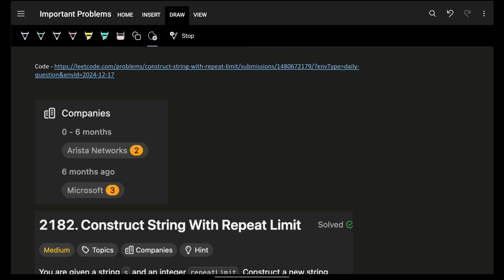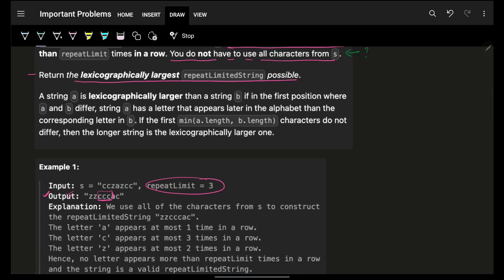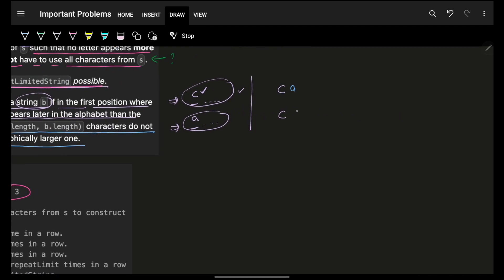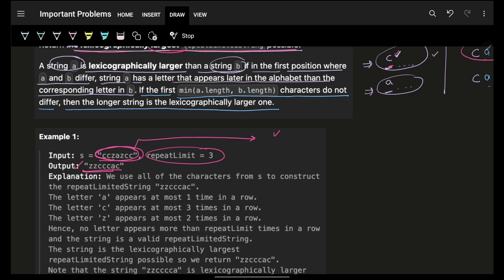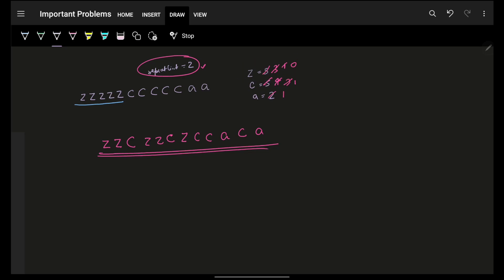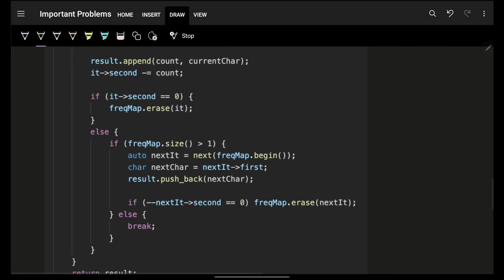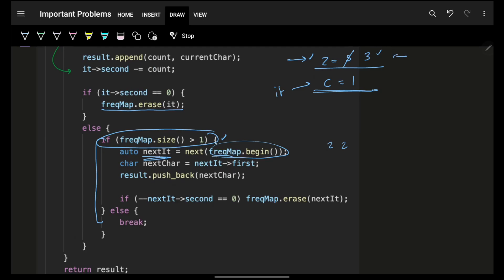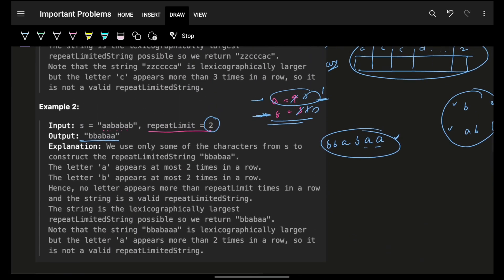2182. Construct String With Repeat Limit | Greedy | Maps | Multiple Approaches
In this video, I'll talk about how to solve Leetcode 2182. Construct String With Repeat Limit | Greedy | Maps | Multiple Approaches

✨ Timelines✨
0:00 - Problem Explanation
2:41 - Intuition by Example
7:55 - Dry Run
10:18 - Code & Complexity